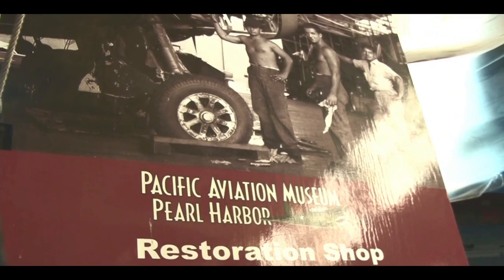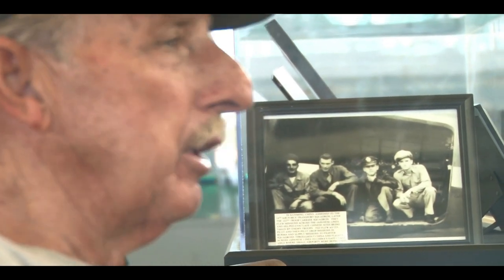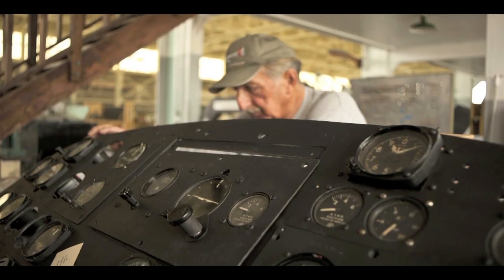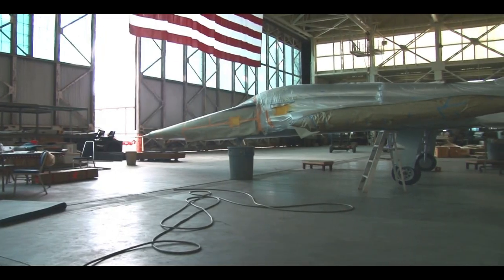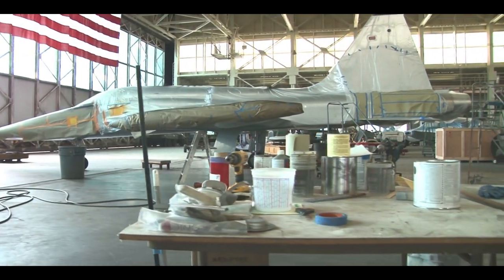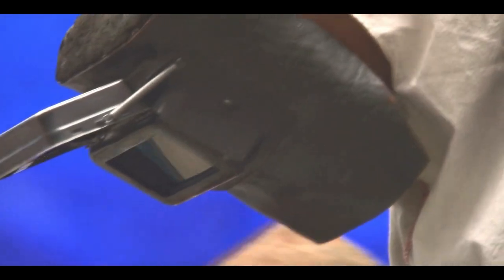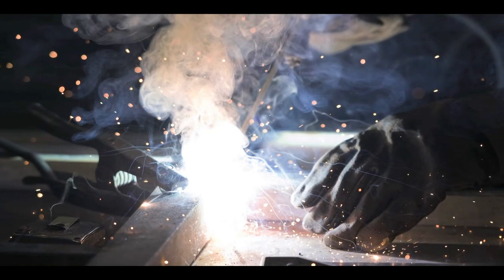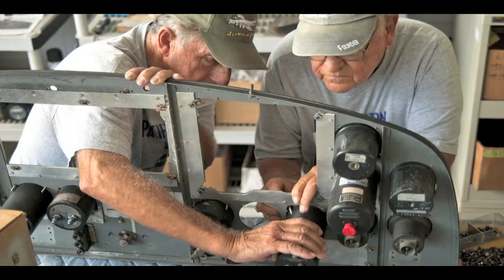RESTORING THE PAST (PACIFIC AVIATION MUSEUM PEARL HARBOR)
Jon Fisher, a volunteer at the Pacific Aviation Museum, talks about the work he does restoring military airplanes. Produced by Navy Public Affairs Support Element West Hawaii Detachment.